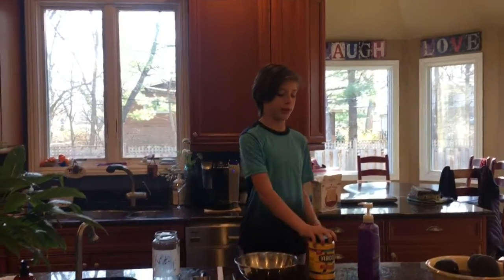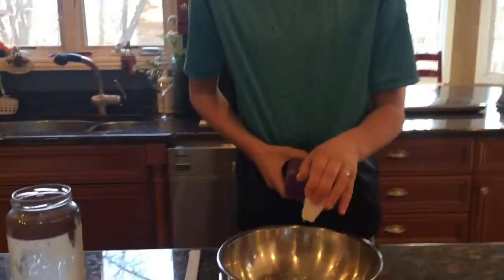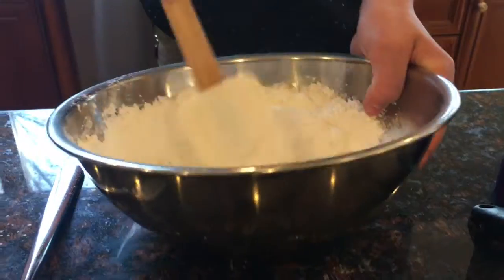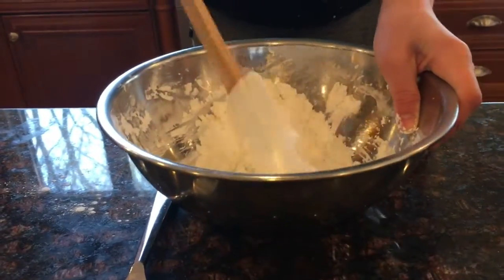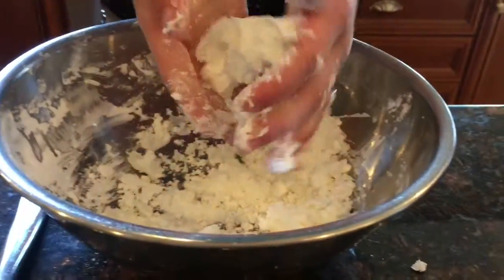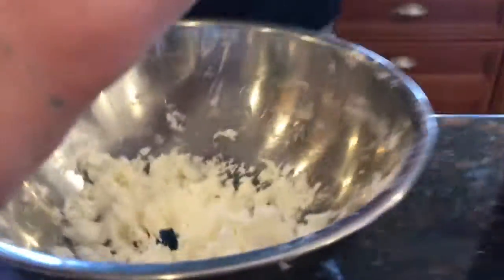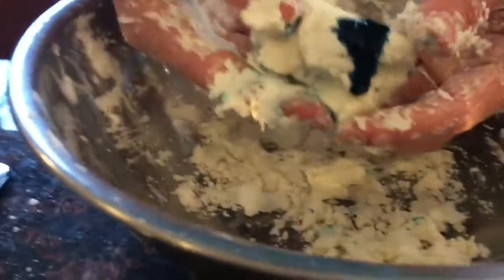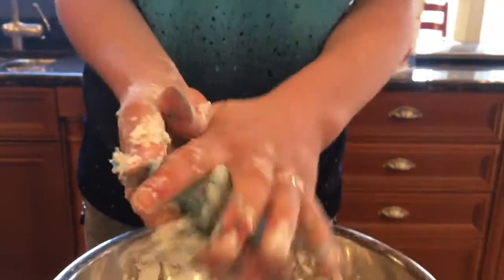L Art: How To Make No Glue Slime!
A tutorial on how to make no glue slime